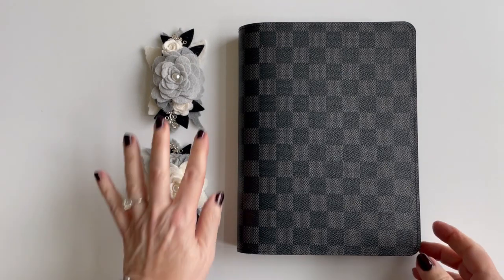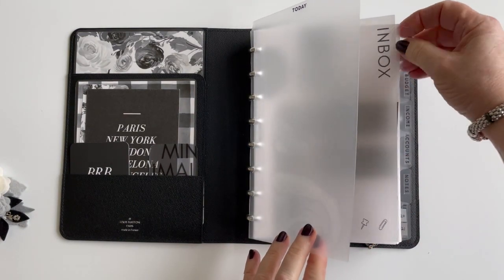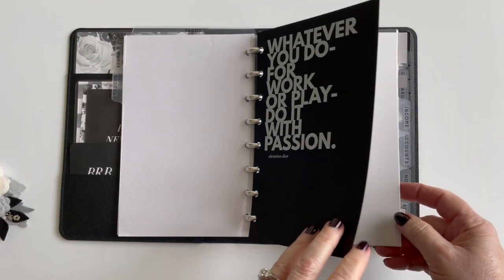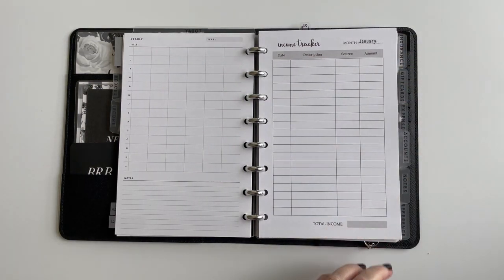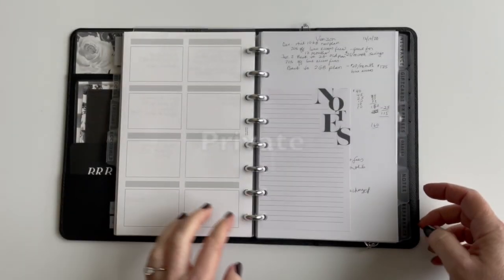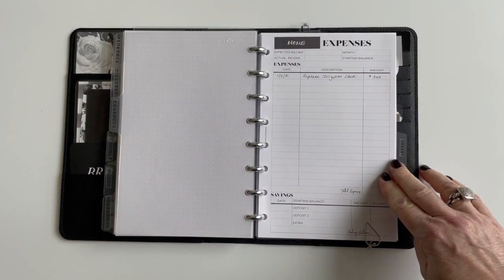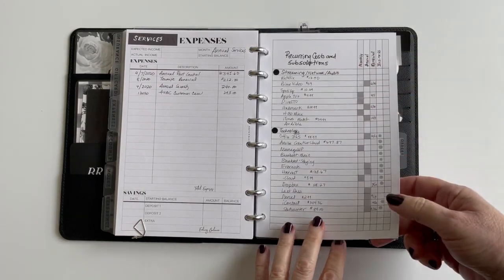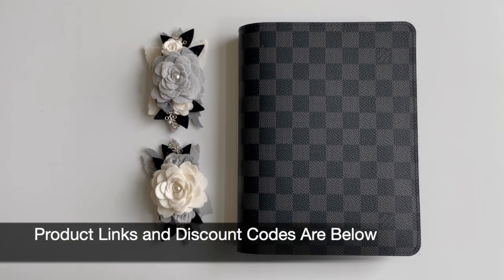Finance Planner - Tips With Cloth and Paper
🖤 Cloth & Paper SUBSCRIPTION BOX BARICP10 for 10%
USING TO IMPROVE MY MARKETING SKILLS & VIDEOS (TRY FOR FREE)
TECH STUFF USED ON MY CHANNEL:
🖤 Awesome SSD Drive For File Storage & Backup
🖤 Top Down Video Clamp BARI20
🖤 Lighting I use 2 for top down video/ zoom calls with reduced glare
🖤 Etsy for functional stickers and printables